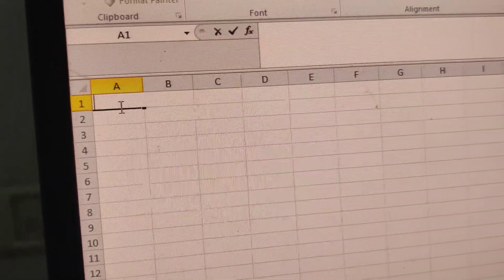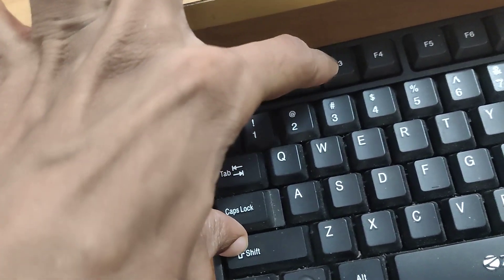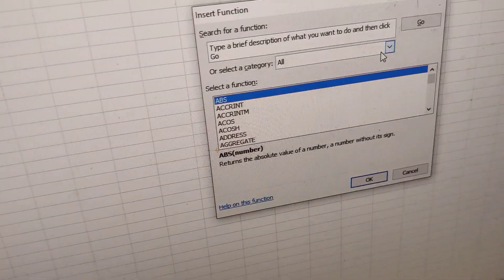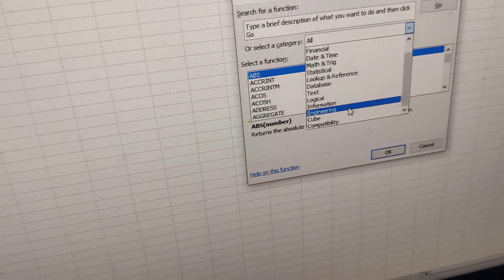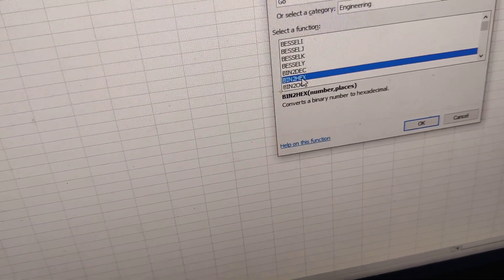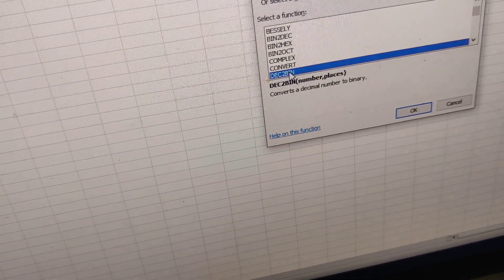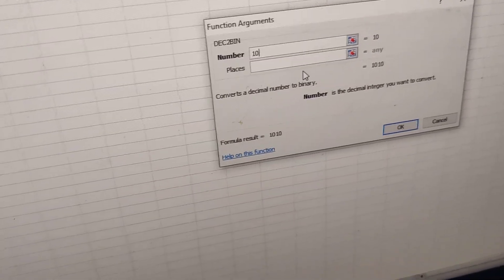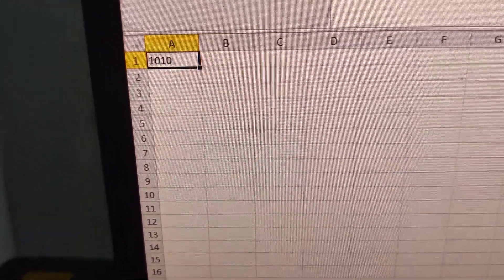how to insert function category engineering in excel